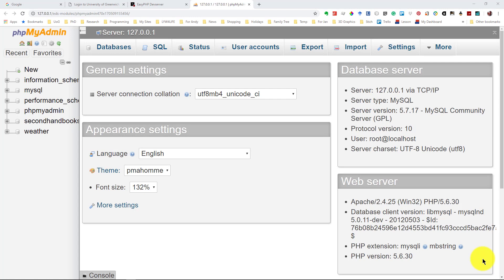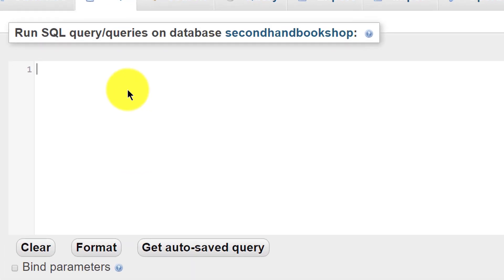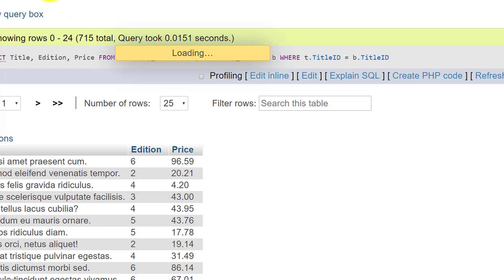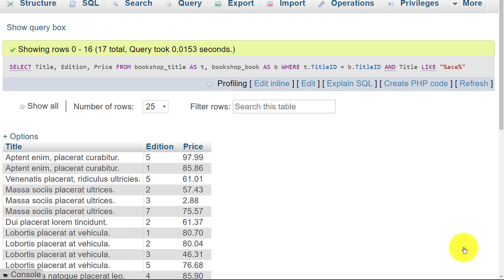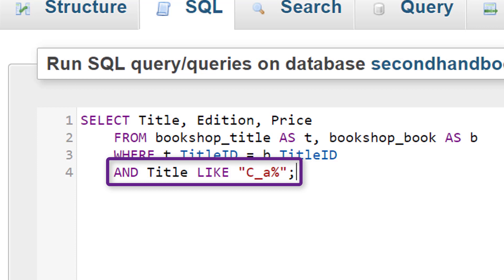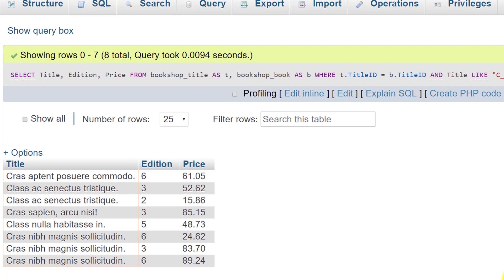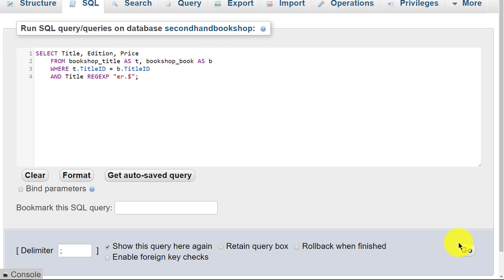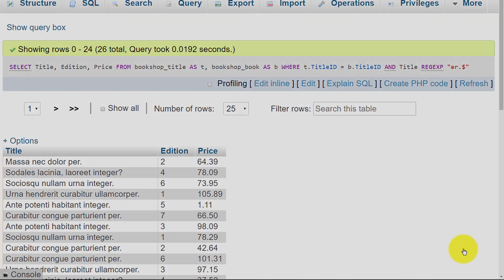SQL - Using Wildcards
Wild cards in SQL let you select records based on the contents of a field.  For example, you may want all the records that start with a particular sequence of characters or contain "H2O".  MySQL has two symbols, % and _ which allow you specify what you want.  Alternatively, you can use a regular expression.